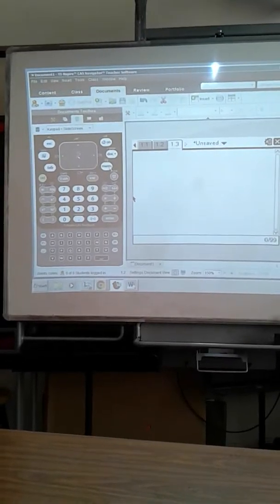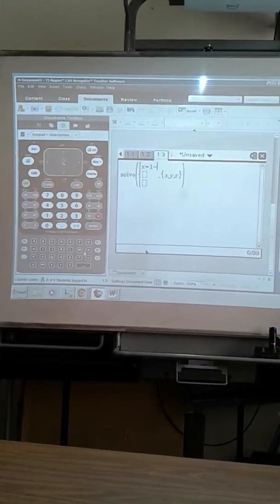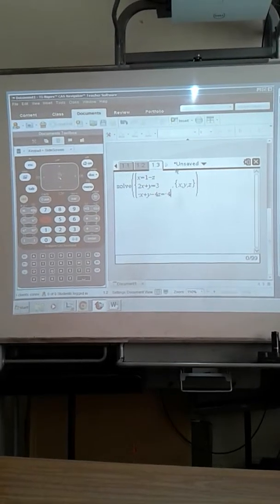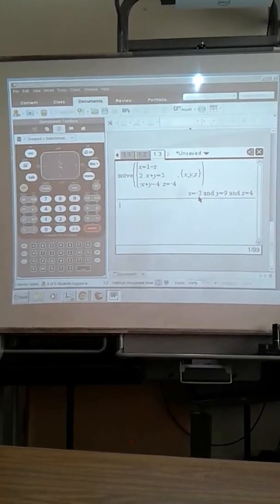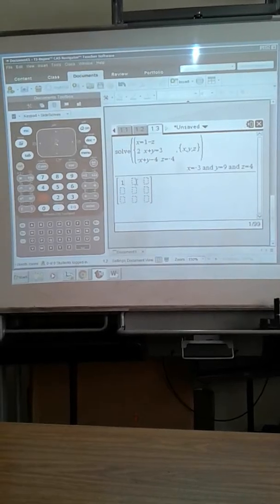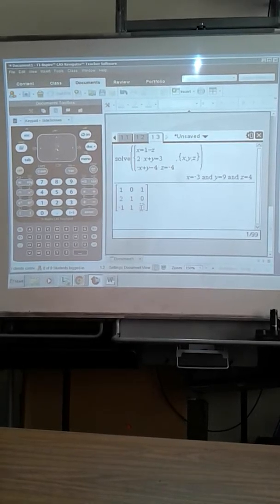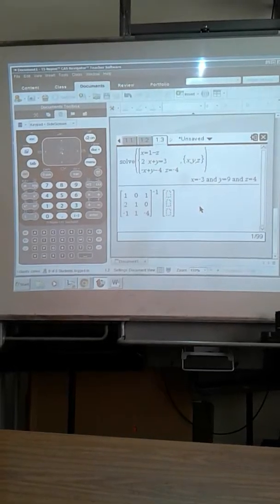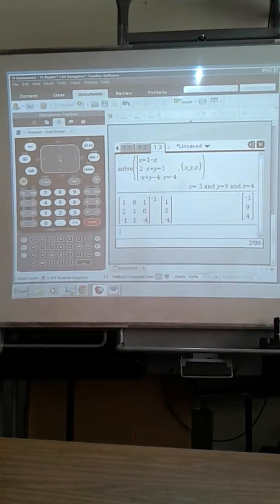Systems of Equations Calculator Steps